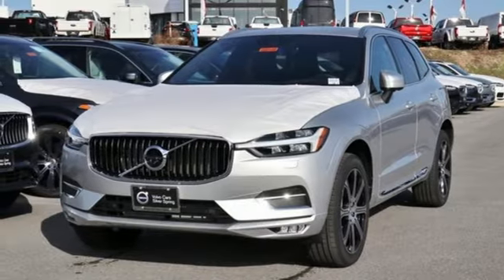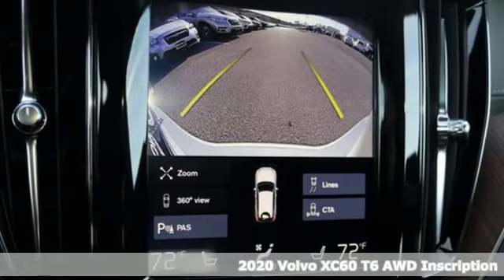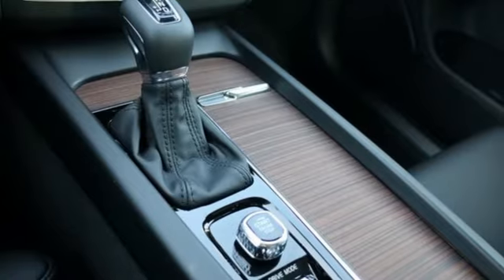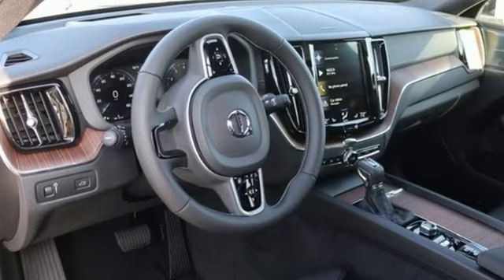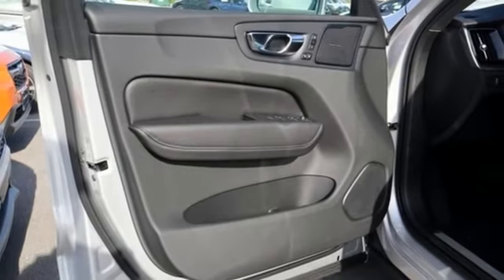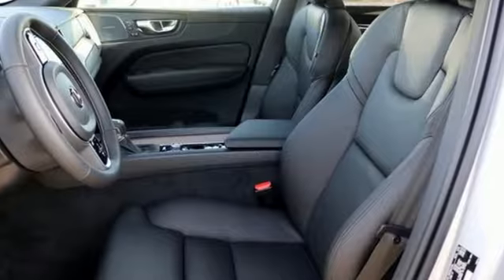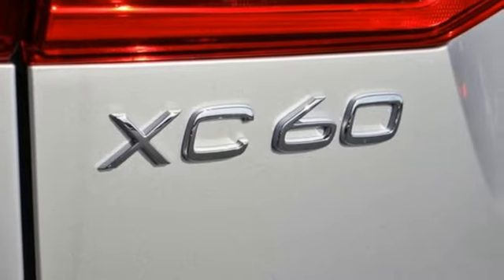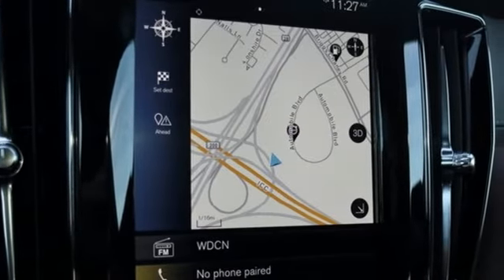New 2020 Volvo XC60 Silver Spring MD Washington DC, MD G00189 - SOLD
Year: 2020
Make: Volvo
Model: XC60
Trim: T6 Inscription
Engine: I4
Transmission: Automatic with Geartronic
Color: Silver
Interior: Charcoal
Stock #: G00189
VIN: YV4A22RL5L1507933

Address:
3121 Automobile Boulevard